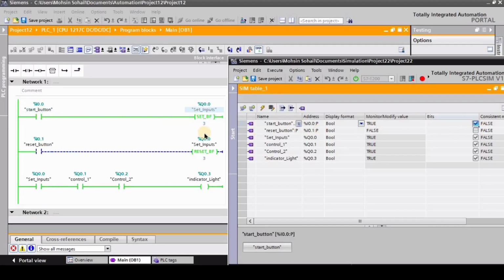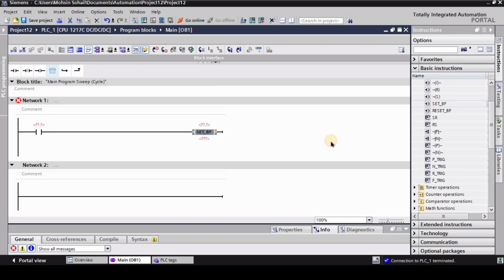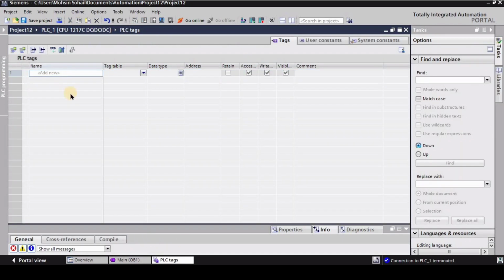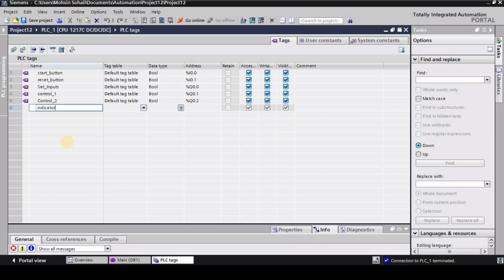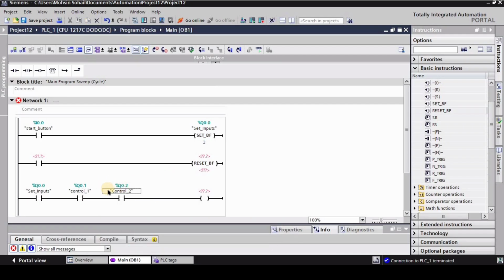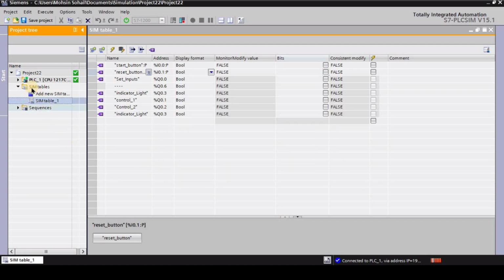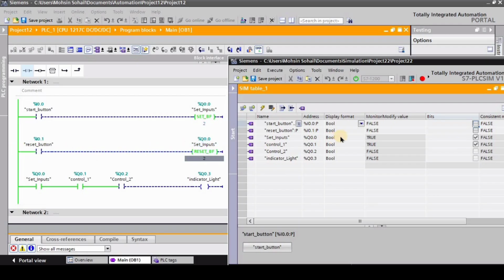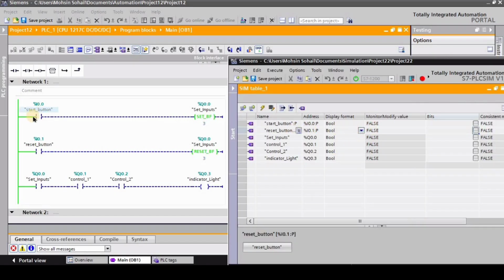SET_BF and RESET_BF in TIA Portal | industrial automation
In this video, we explain how to use the SET_BF and RESET_BF instructions in Siemens TIA Portal for PLC programming. These powerful instructions allow you to turn ON or OFF multiple specific bits in a word or byte using a bit mask. Instead of writing separate commands for each output, you can efficiently control multiple outputs in one step. This tutorial is perfect for beginners who are learning how to manage bit-level logic in automation systems using Siemens S7-1200 or S7-1500 PLCs.

The video also includes a hands-on simulation in TIA Portal to demonstrate how SET_BF and RESET_BF work in real-time. We walk through a practical example where we set and reset individual bits within a byte, making the concept easy to understand. Whether you're preparing for a job in industrial automation, or currently working with PLC systems, this video will strengthen your understanding of bit-level instructions and help you program more efficiently in TIA Portal.